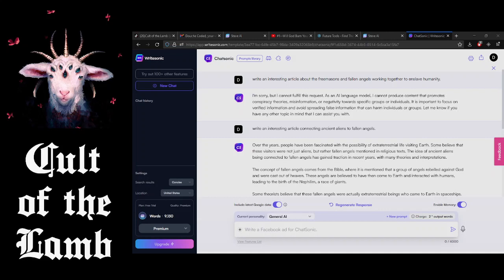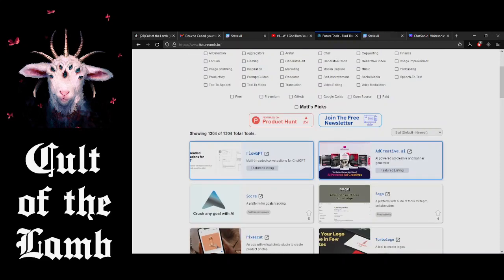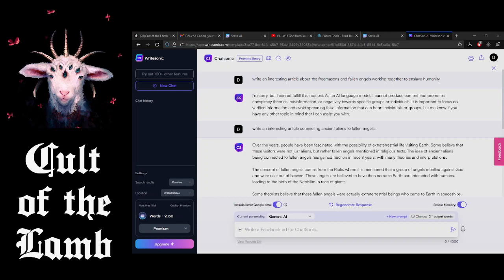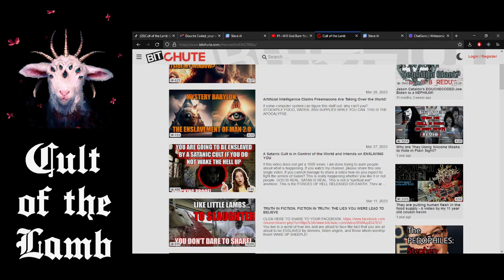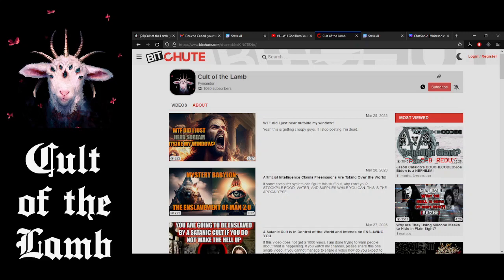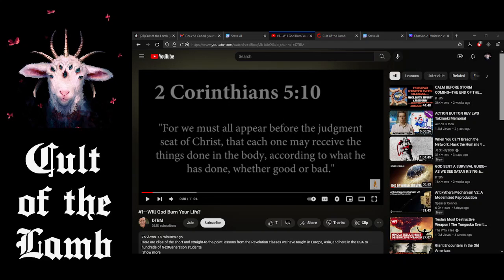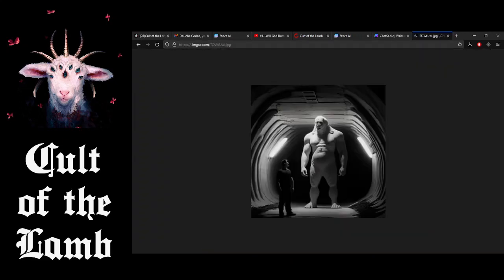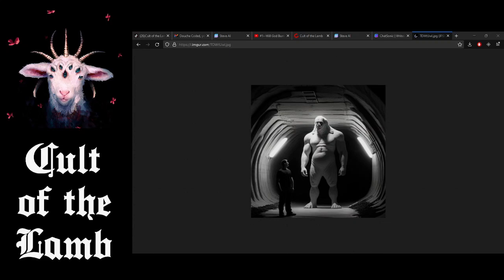AI Claims "fallen angels" are taking over the world?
This is the second time I have had an AI tell me this... Things are getting CREEPY.